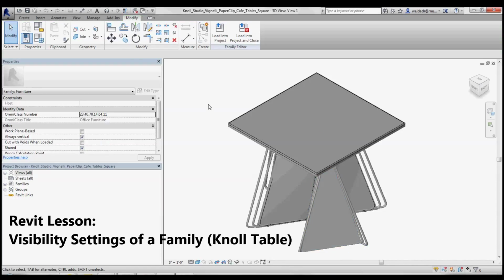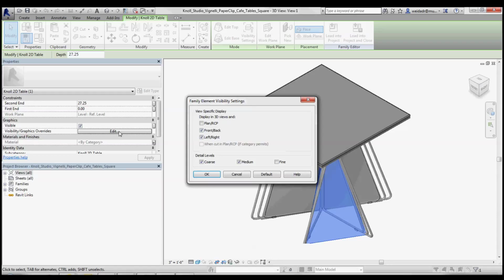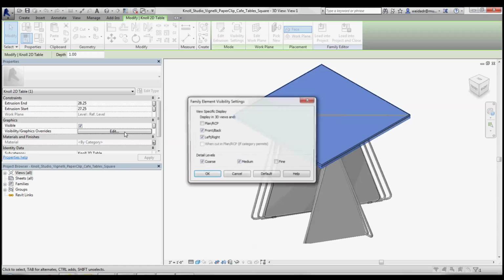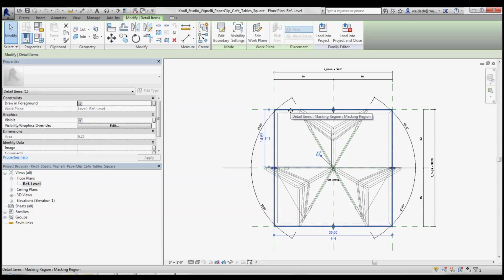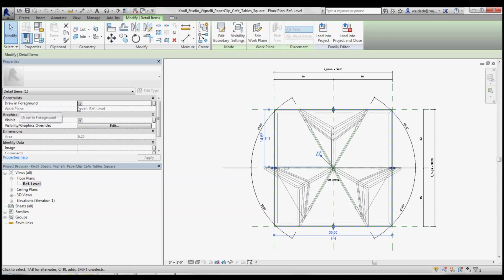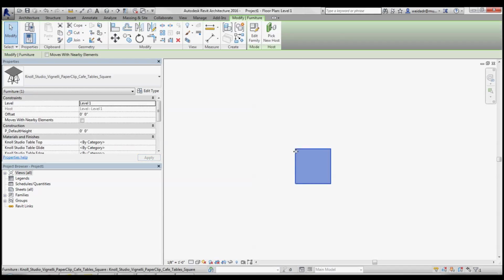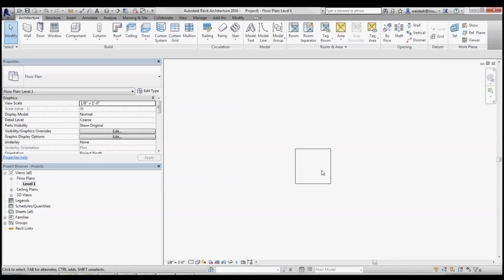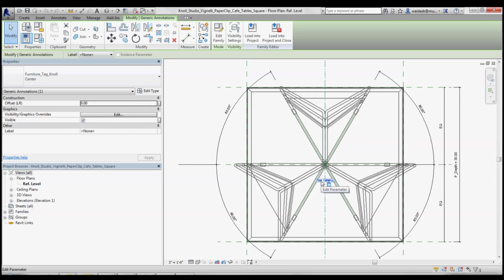Revit Lesson - Family Visibility Settings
I explain the visibility settings of a piece of Knoll furniture. This will help you understand why some parts of the family are visible and why some do not.